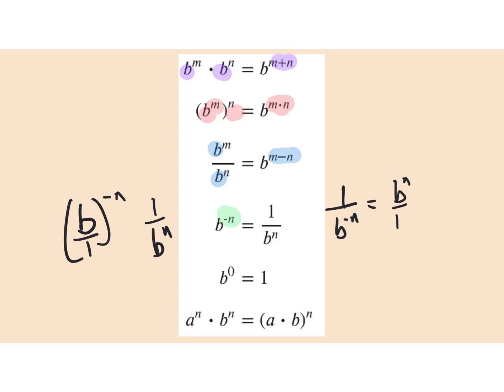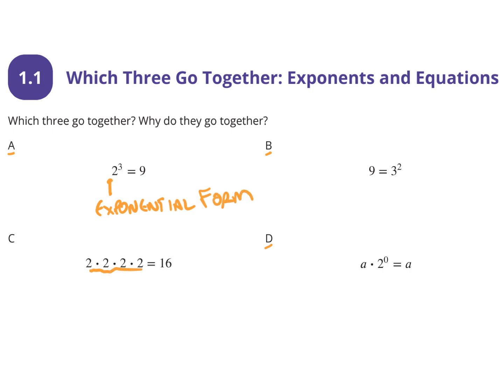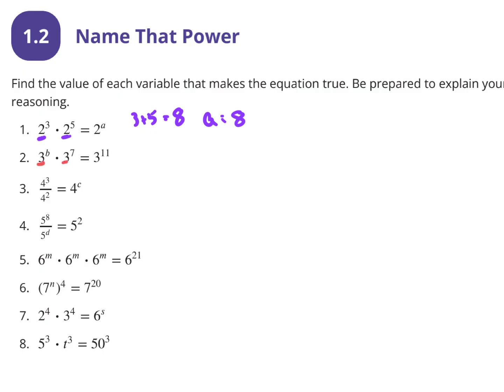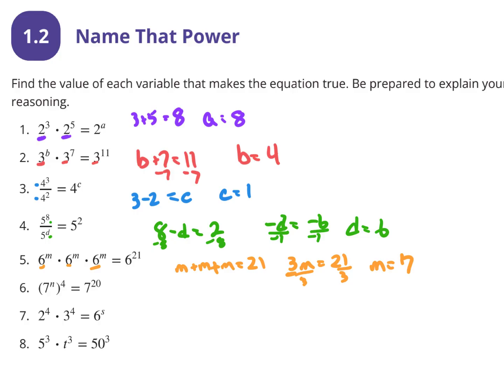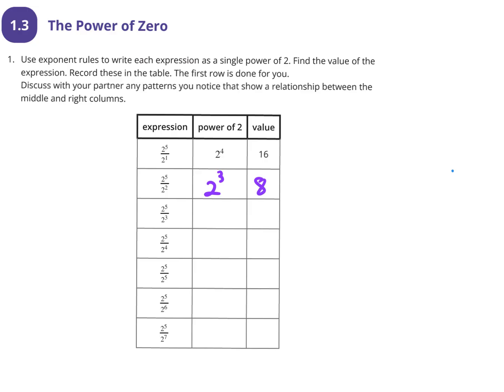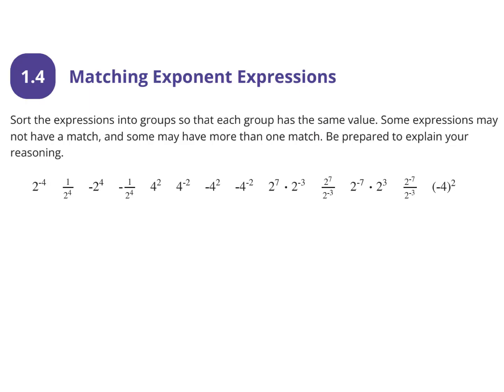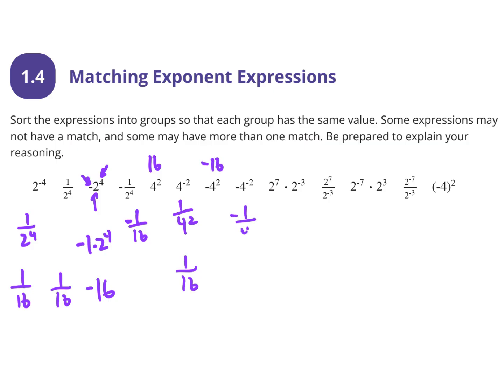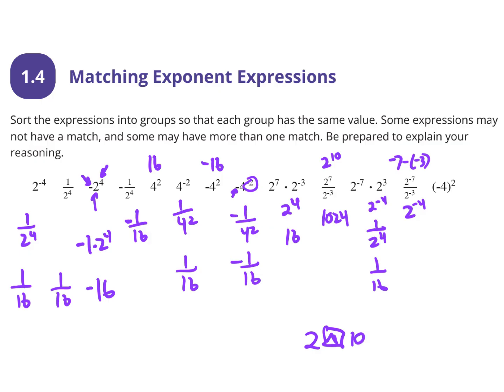4.1 lesson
00:00 Slide 1
00:06 Slide 2
02:01 Slide 3
03:07 Slide 4
05:58 Slide 5
07:06 Slide 6
07:33 Slide 7